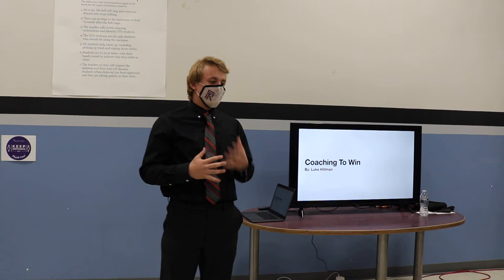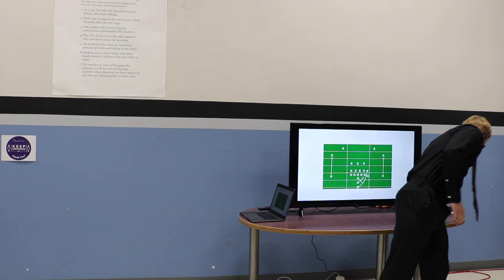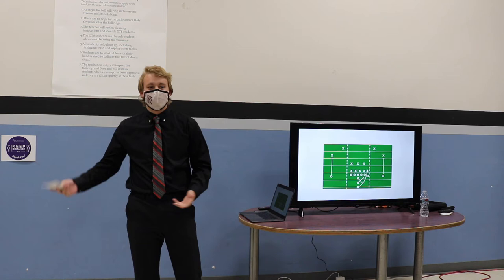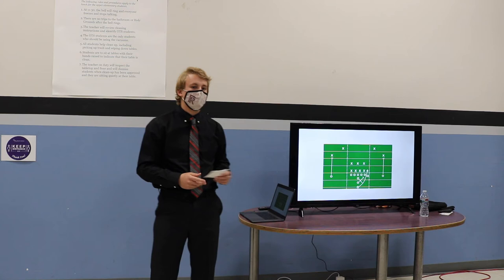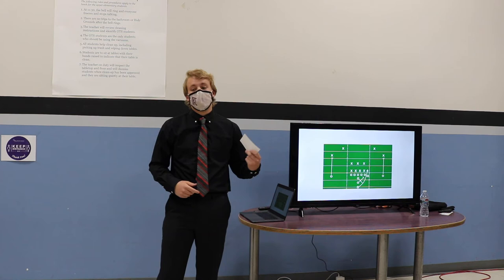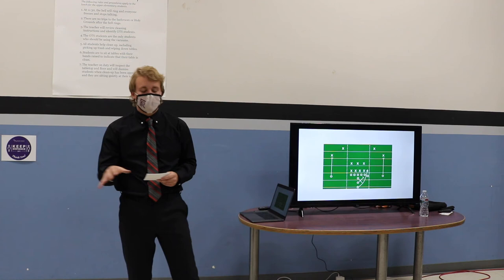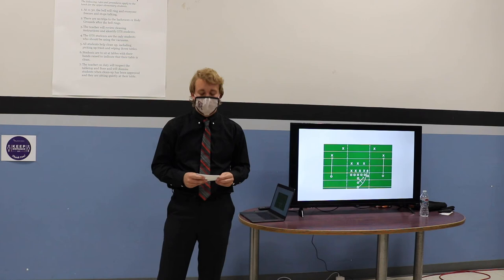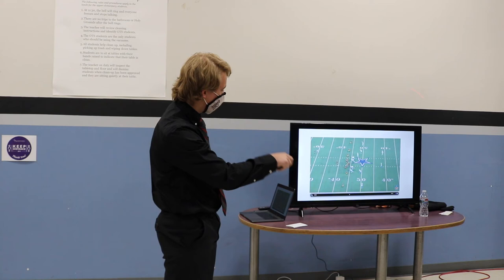Luke Hiltman - Coaching to Win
FRCS Capstone Presentation 2021